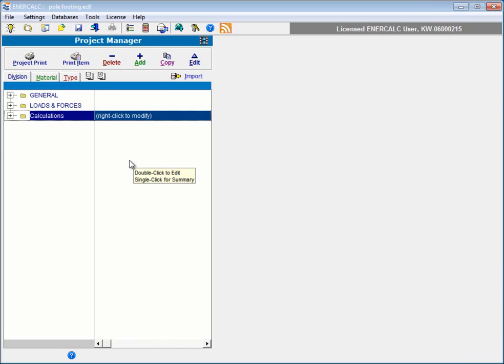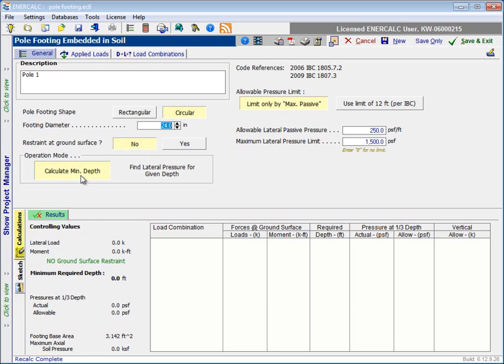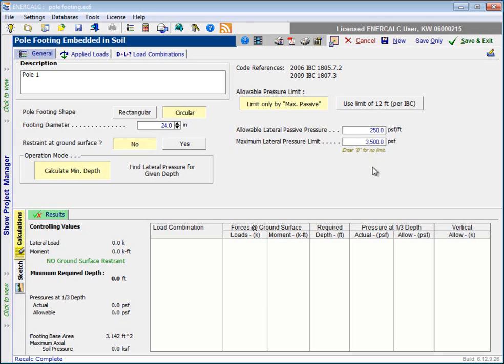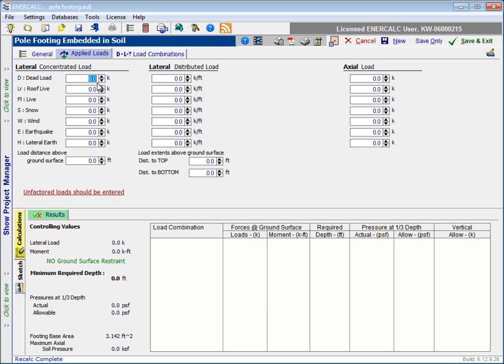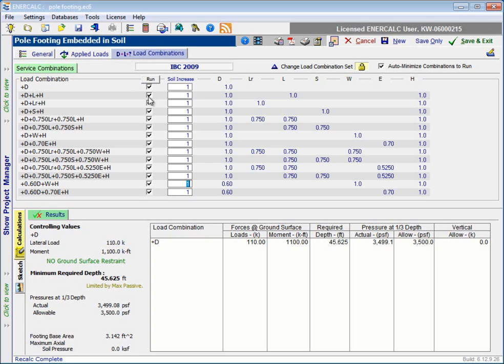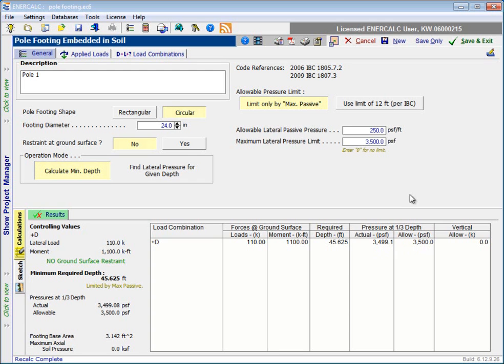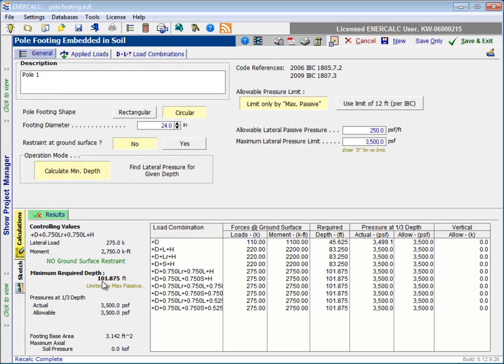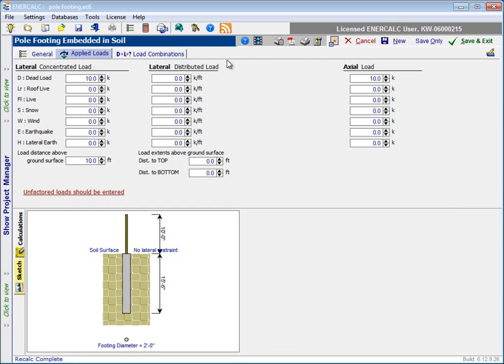SEL : Design of Foundations supporting cantilevered "Poles"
The ENERCALC Pole Foundation modules provides embedment depth calculations for flagpole type structures that have lateral loads applied and rely on torsional restrain within the soil mass.